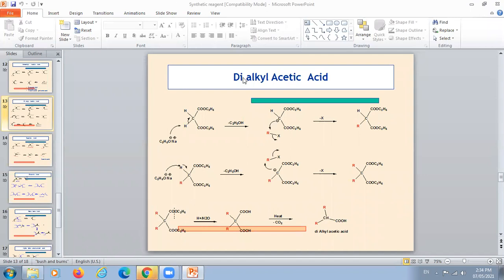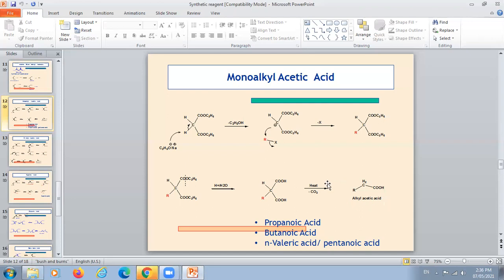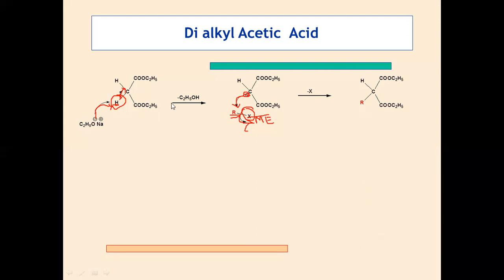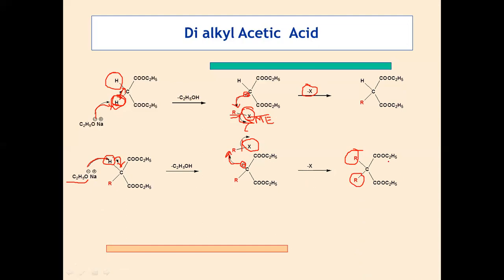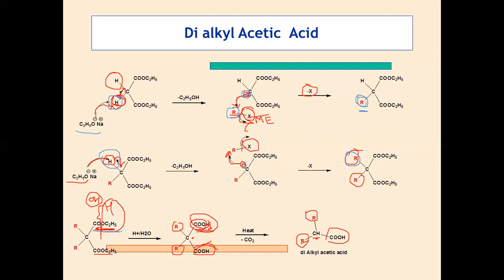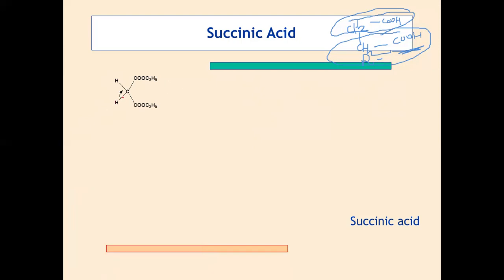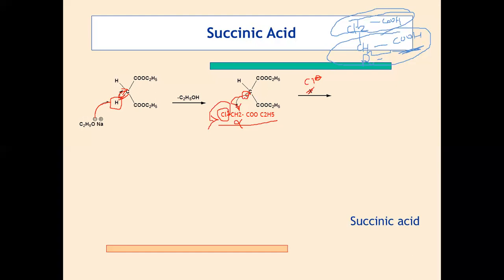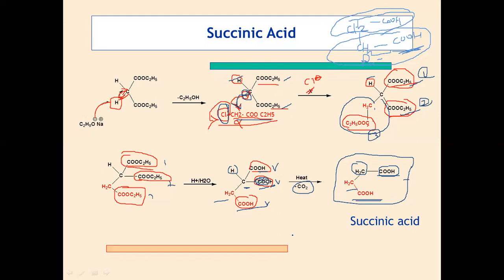Synthetic Reagent 6